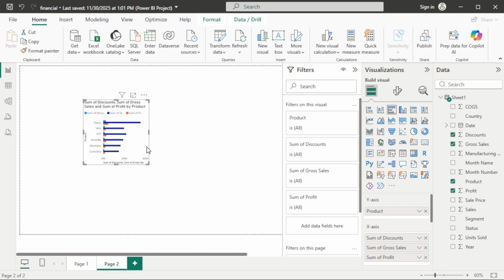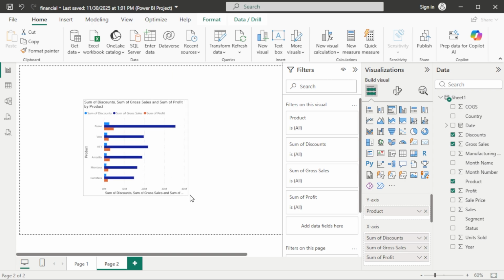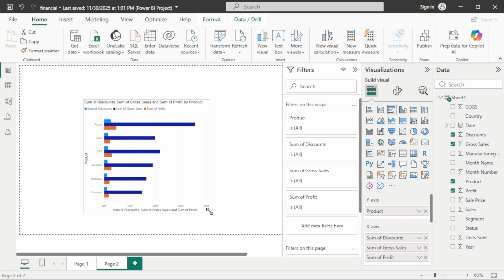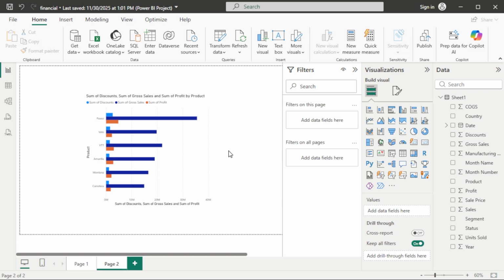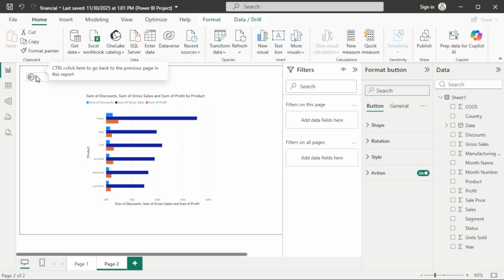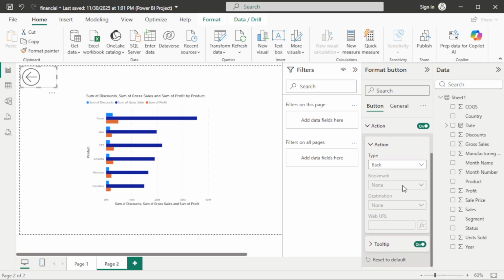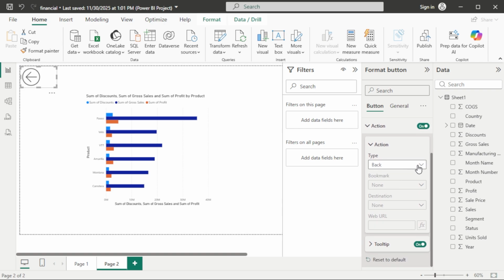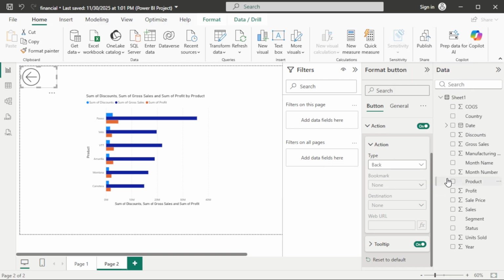How To Use Drill Through In Power BI (Easiest Way) [2026 GUIDE]